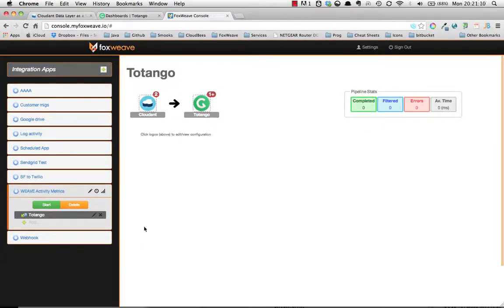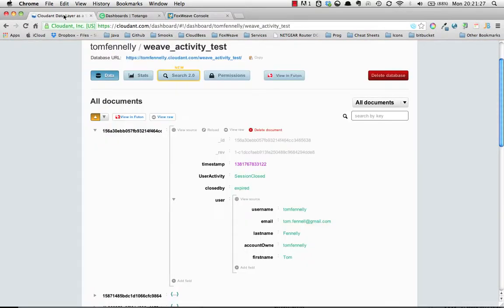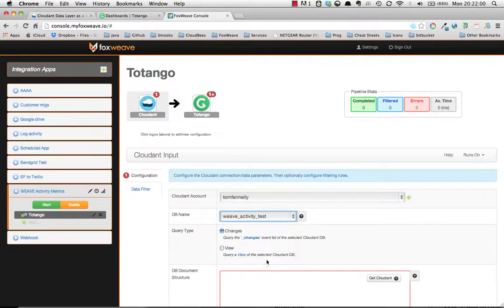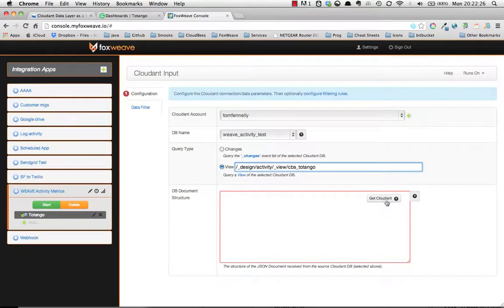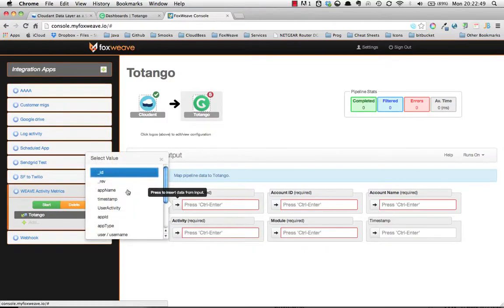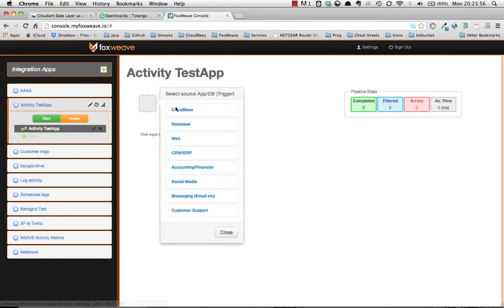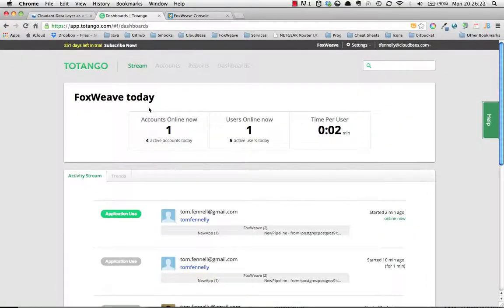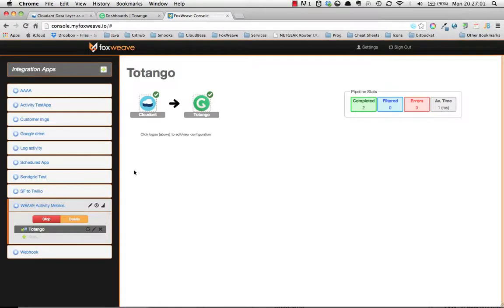Streaming data from a Cloudant DB to Totango (as user activity)